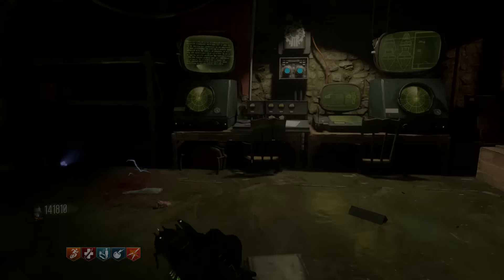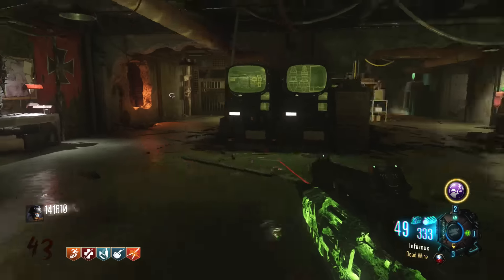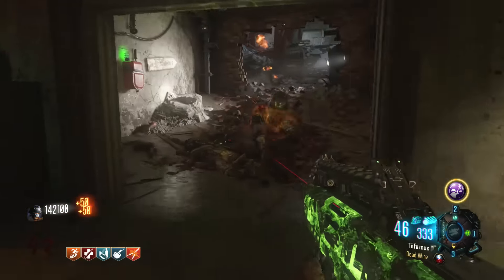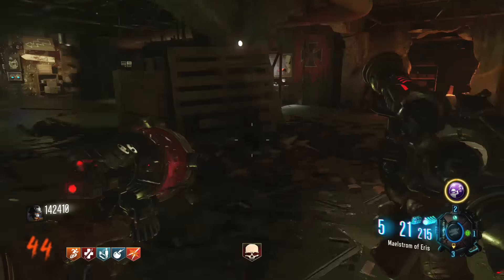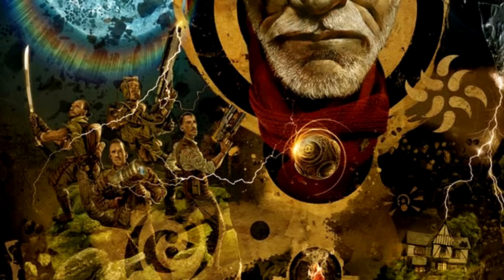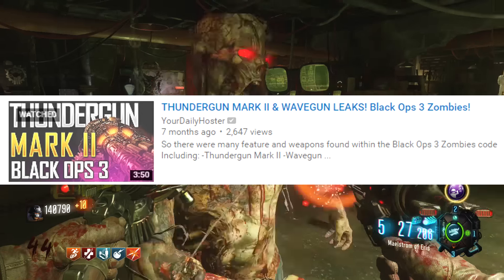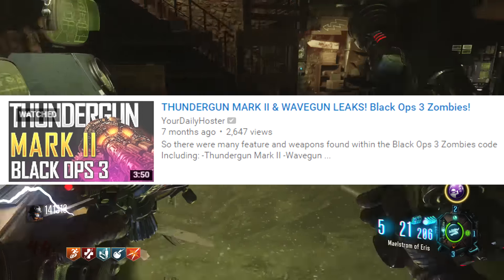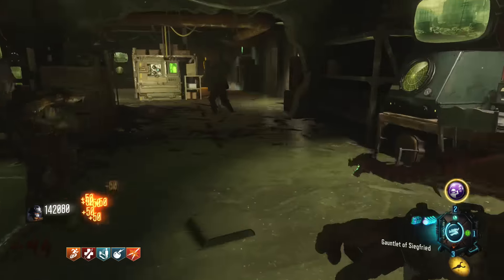THUNDERGUN MARK II IN REVELATIONS? Black Ops 3 Zombies!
After call of duty released the brand new Revelations poster it got me asking a few questions before realising that there were mentions of a "Thundergun Mark II" in BO3 Zombies previously.

**OPEN**